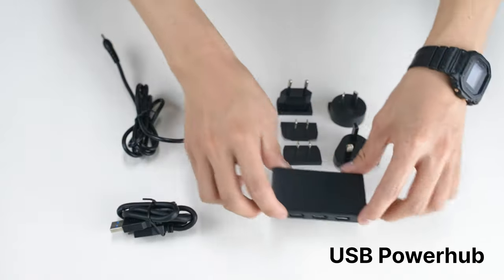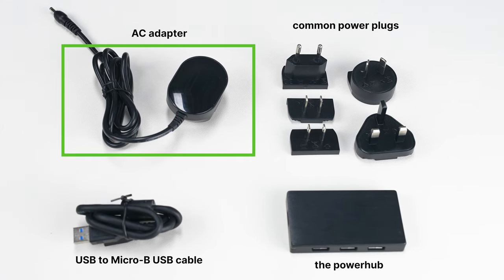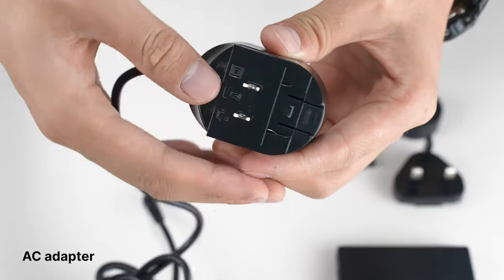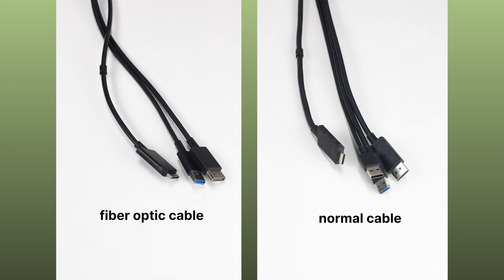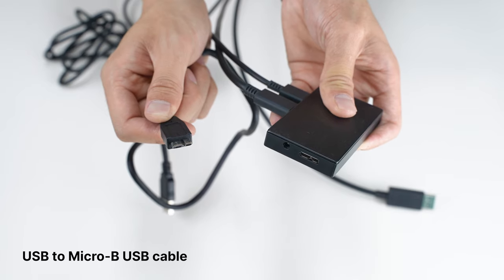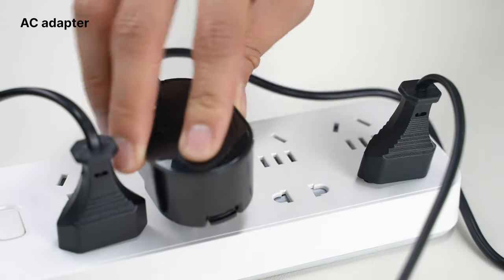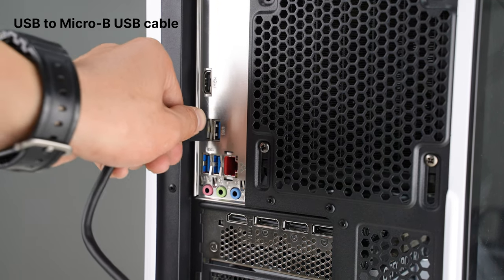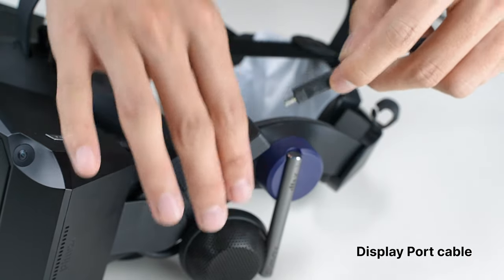The new Power Hub and how it extends battery life for the Pimax Crystal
Read here why the Crystal has a battery (and an XR2 chip)